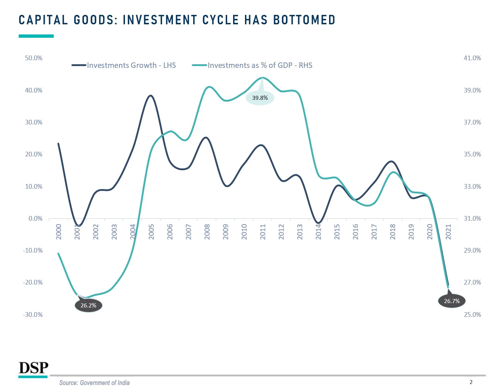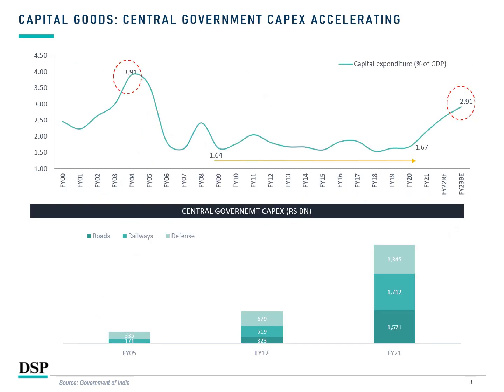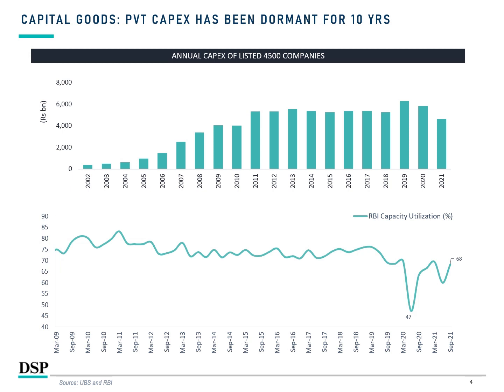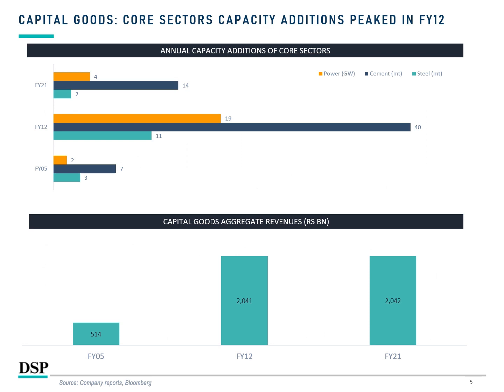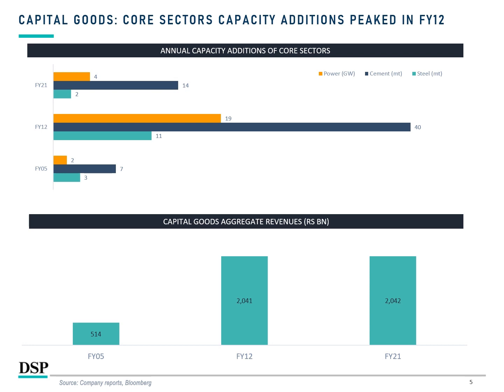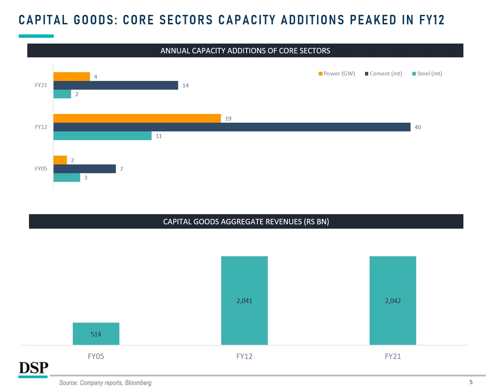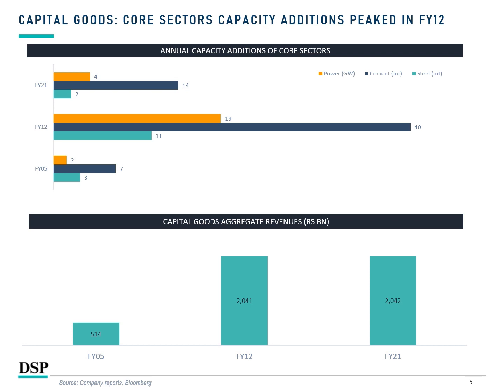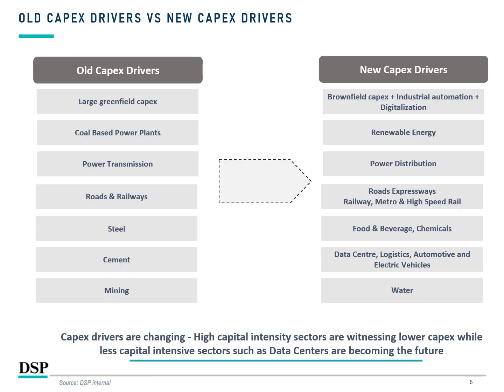What Is the Best Way to Invest in the Capital Goods & Infra Sector? | Ep.7 | DSP Mutual Fund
Watch this video to follow our Fund Manager Charanjit Singh’s latest update on the Capital Goods & Infrastructure Sector, as of March 2022, part of SectoralCompass. This is our new regular feature in which our equity analysts take you through a short summary of what they observed, what they’re keeping track of, and what they think could possibly happen in the sector over time.

00:00 Introduction
1:08 CAPITAL GOODS: THE INVESTMENT CYCLE HAS BOTTOMED
3:03 CAPITAL GOODS: CENTRAL GOVERNMENT CAPEX ACCELERATING
6:07 CAPITAL GOODS: CORE SECTORS CAPACITY ADDITIONS PEAKED IN FY12
8:12 OLD CAPEX DRIVERS VS NEW CAPEX DRIVERS
9:16 CAPITAL GOODS: VALUATIONS AT LONG-TERM AVERAGES

► As a responsible guide to investors, DSP Mutual Fund aims to help you makebetter investingg decisions.

► Want to learn more about investing concepts & empower yourself to become a better, more responsible investor?

► Want to read industry-leading educational & informative insights, timely analyses, rich articles & a range of stories on money, investing & more?

About DSP Investment Managers: We are a leading Indian asset management firm with a two-decade+ track record, and we're focused on helping you InvestForGood. Today, over 3 million Indian & International investors trust us with their hard-earned money. DSP Group, the family behind DSPIM, is one of the oldest financial services companies in India, with a rich heritage & history of over 150 years. Our mission is to help you grow your wealth, the 'Right' Way, and we continue to focus relentlessly on doing what is best for you. or download the DSP Mutual Fund app